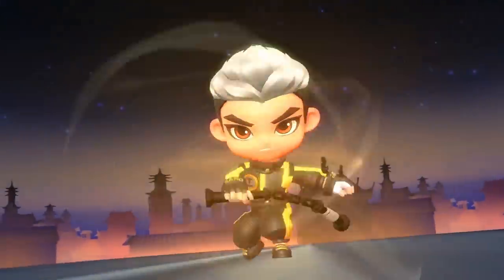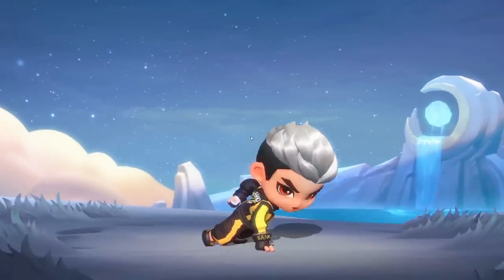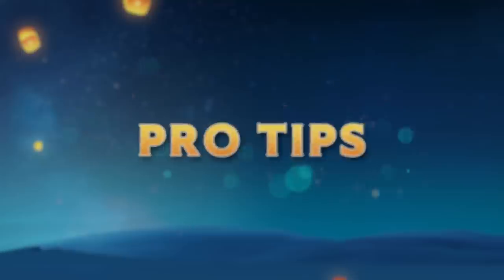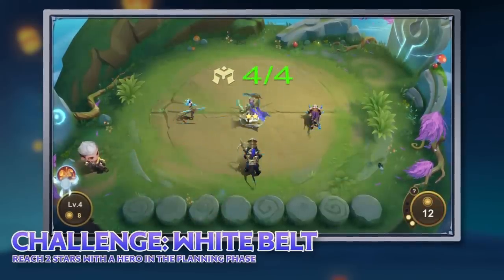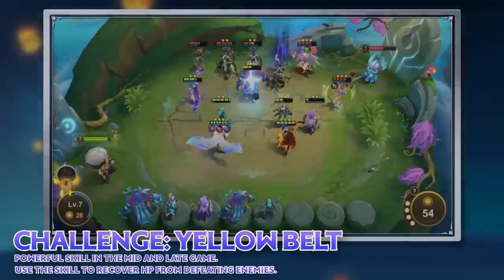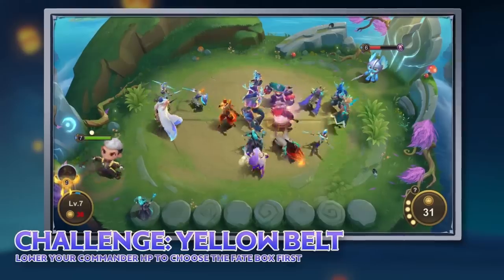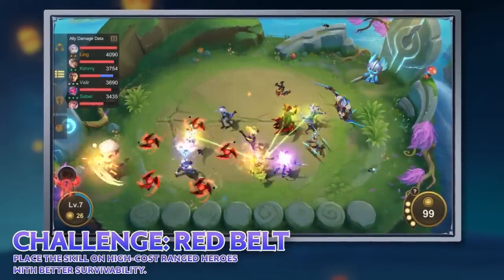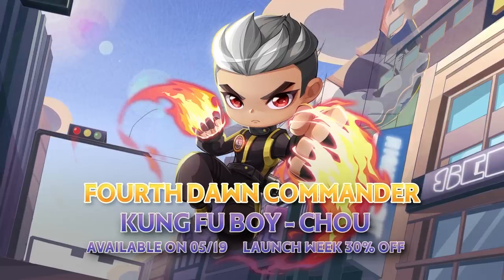Commander Spotlight | Chou | Magic Chess | Mobile Legends: Bang Bang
New Dawn Commander - Chou will be available SOON!

By collecting Belts, Chou can get extra equipment, Gold, or HP regen. Check out the video and learn more about the gameplay of Dawn Commander Chou!